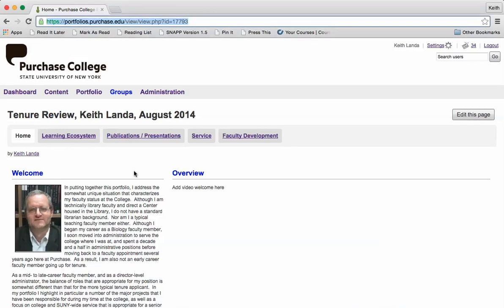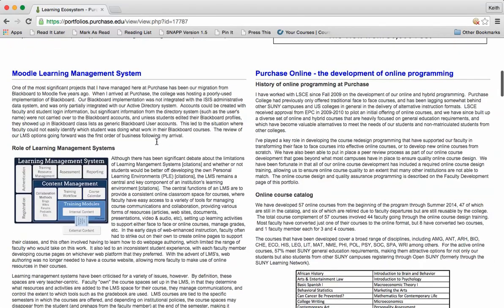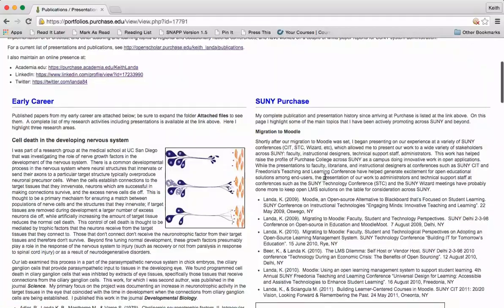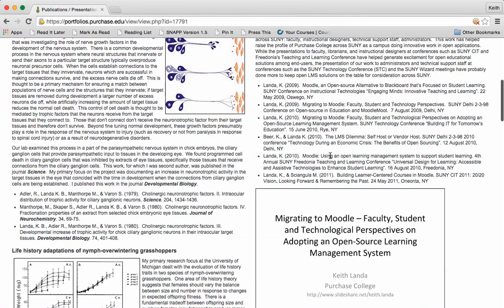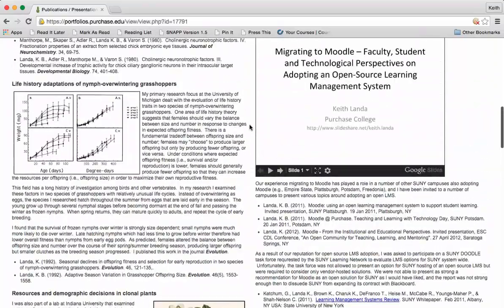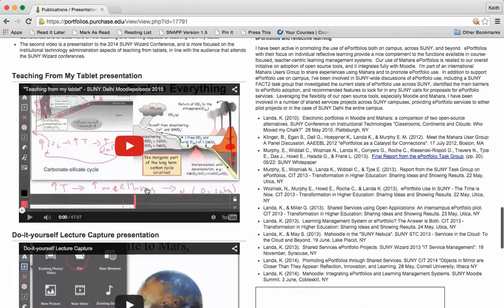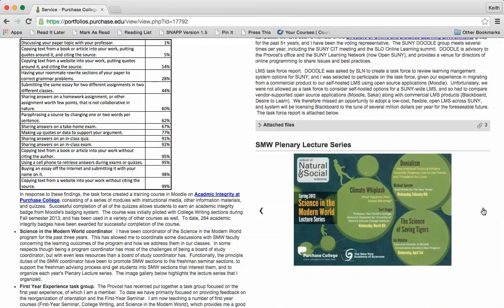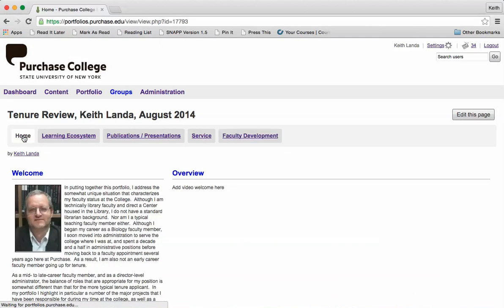Tenure Portfolio Overview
A brief guide to the sections of my tenure portfolio.